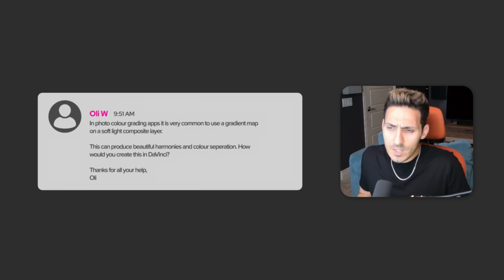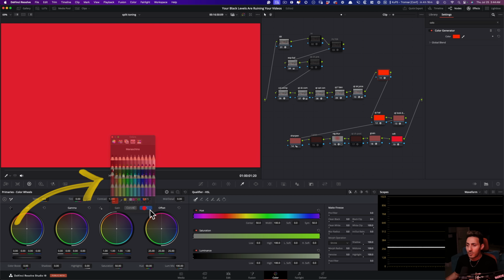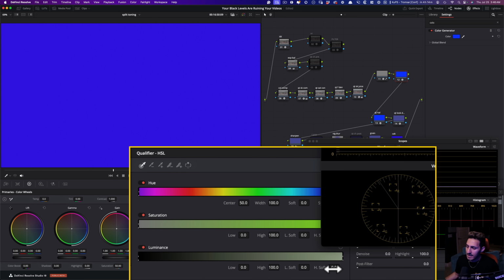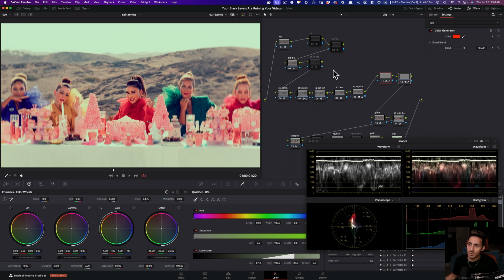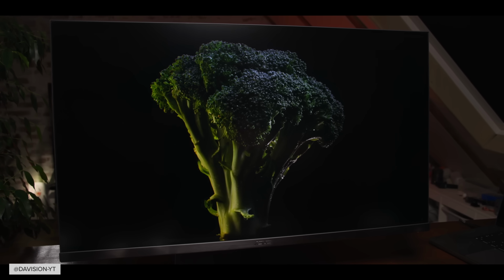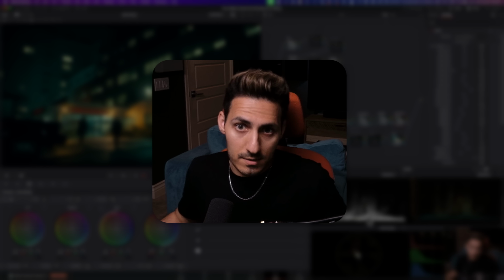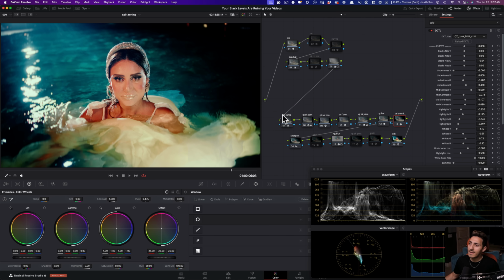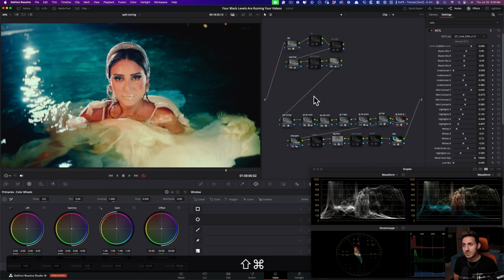Stop Ruining Your Grades with Incorrect Black Levels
🎯 Learn the exact system that helps me grade projects in under 3 hours (that used to take 2-3 days) - Free exclusive masterclass

🚀 EARLY BIRD SPECIAL: The complete color grading ecosystem - everything I've ever made + everything future for a fraction of the cost ($15,900+ value)

This will help you make your grades suck less online.
In this video, we will cover questions that came straight from you guys. Enjoy!

TIMESTAMPS
00:00:00 - Intro
00:01:05 - How to bring in popular color grading techniques inside resolve?
00:06:43 - What’s the best budget monitor for color grading?
00:08:56 - Where should you set your black levels when exporting SDR content?
00:13:59 - Conclusion